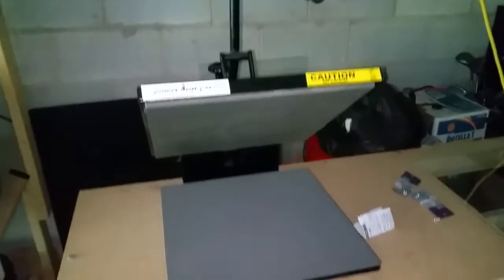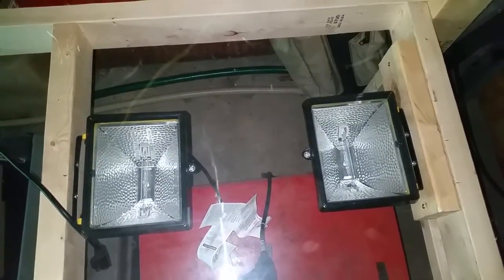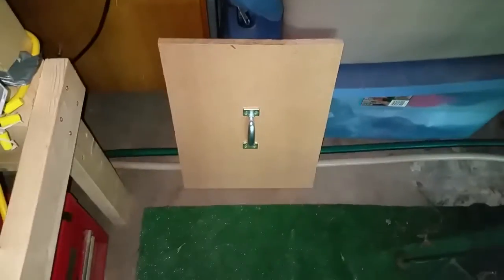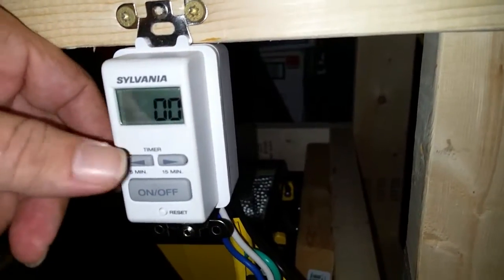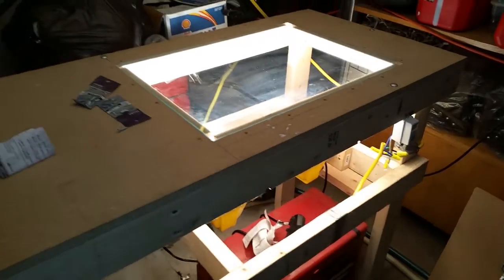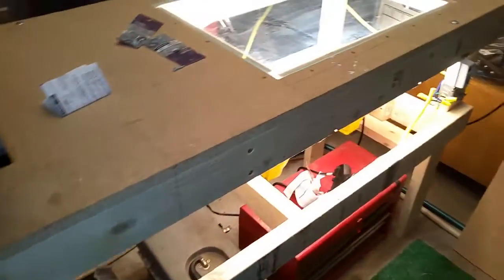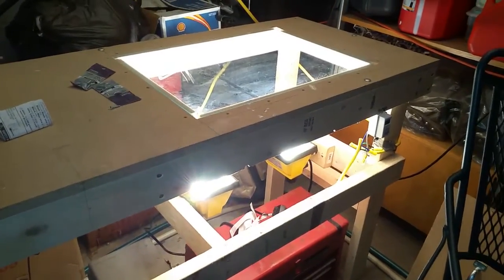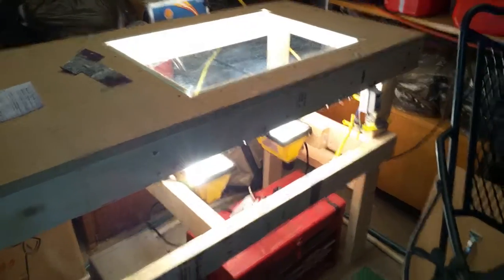DIY EXPOSURE UNIT FOR SCREEN PRINTING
Make your own exposure unit for less than  $100.00.  Works as well as a $3,000.00 unit.